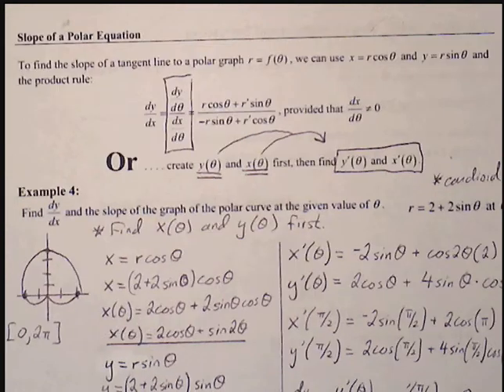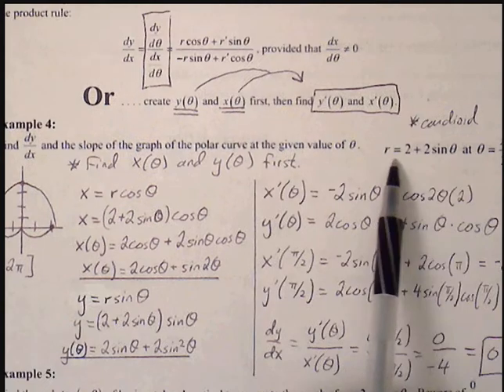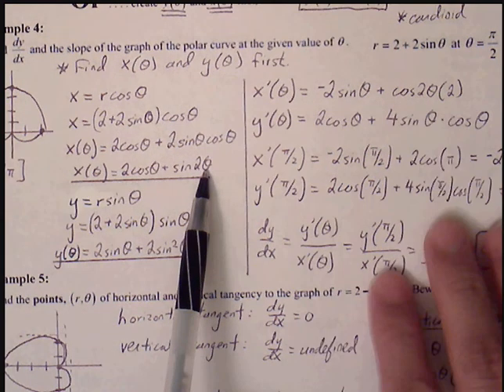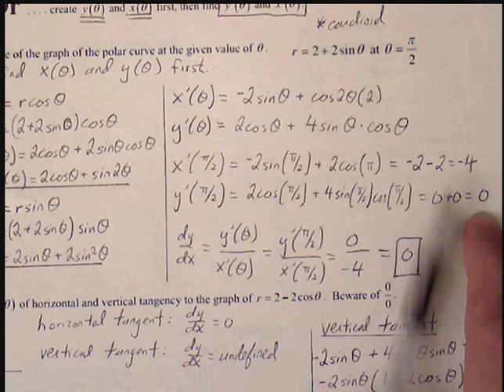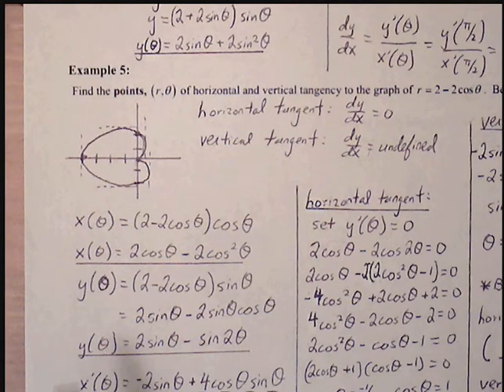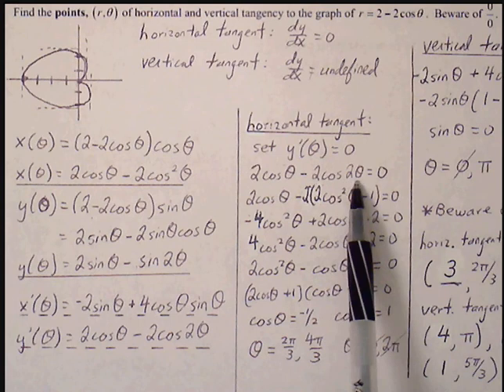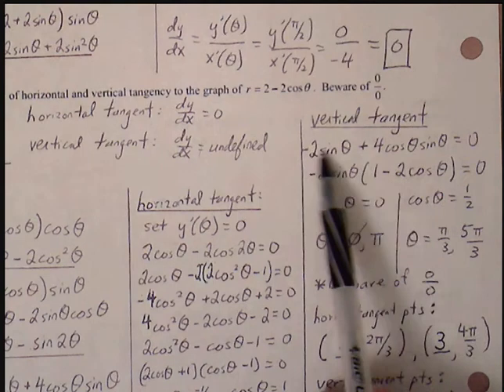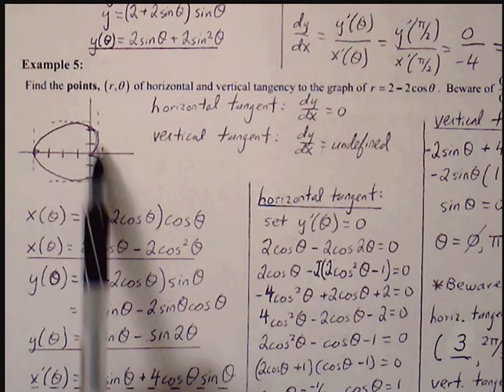BC Calculus 10.4b Polar derivatives (2 of 2)